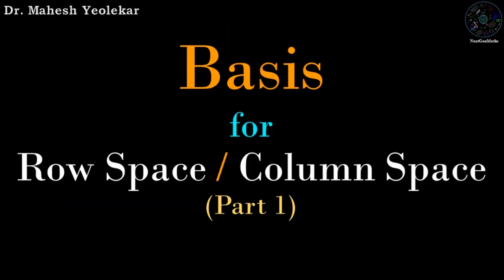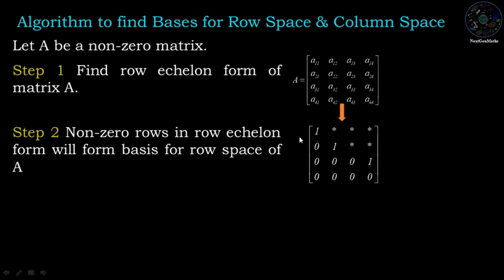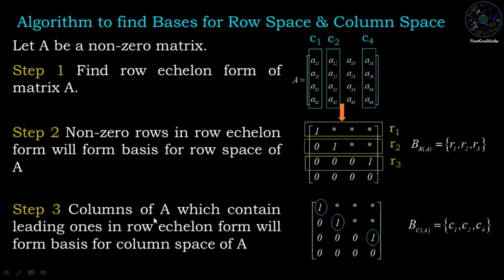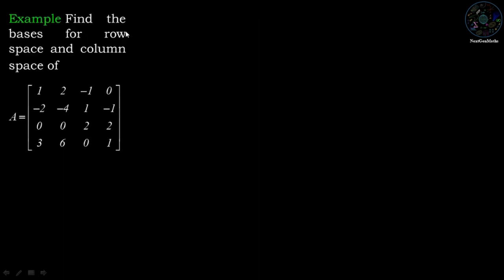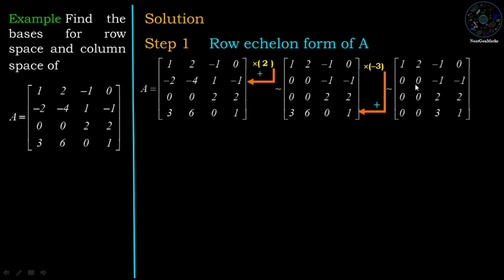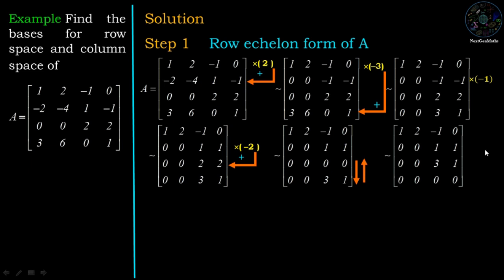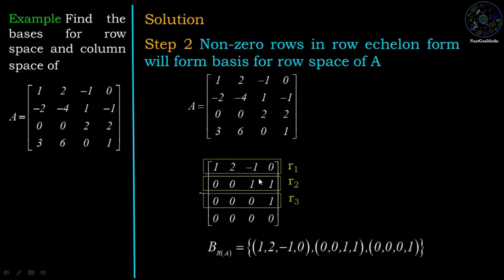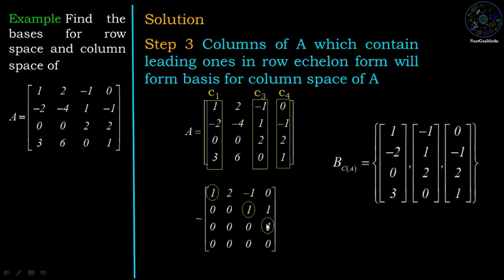Linear Algebra | Algorithm to find Basis for Row space / Column space with Example (Part 1)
The basis for Row space, Basis for Column space, Row space, Column
space

In this video, we discuss the Algorithm to find Basis for Row space / Column space with Example which helps to Engineering students, B.Sc. Students, M.Sc. Students, GATE Students, CSIR NET mathematics and any other competitive exams students.